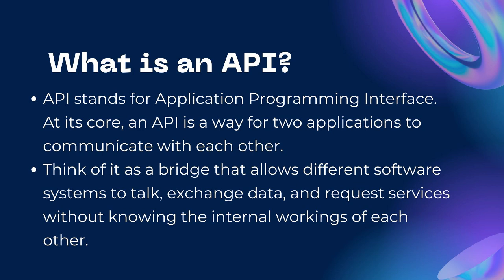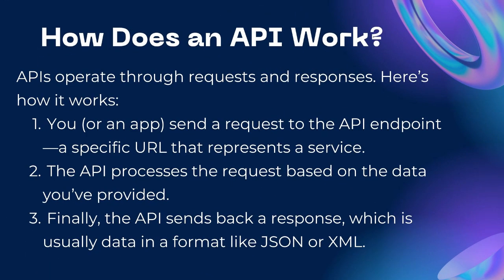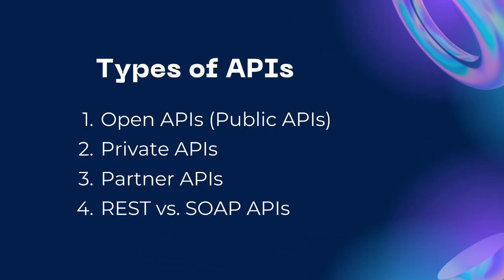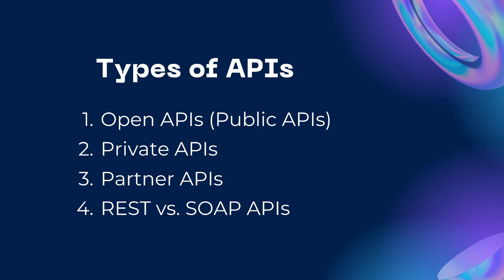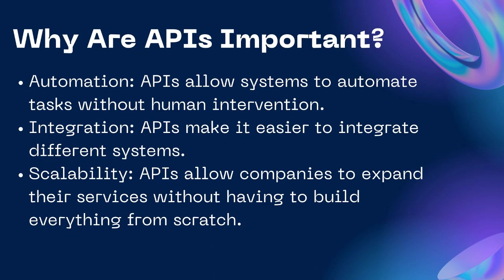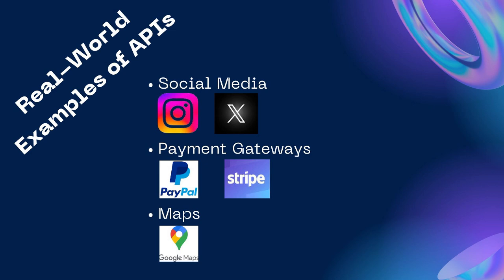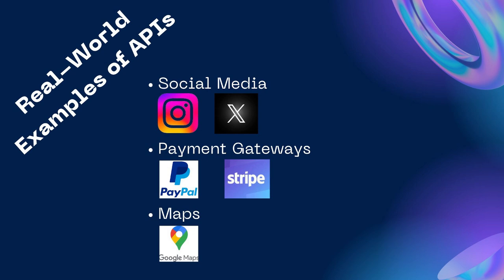APIs Explained in 5 Minutes: The Secret to Powerful Apps!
Ever wondered how apps like Uber, Instagram, or Google Maps work behind the scenes? In this quick 5-minute video, we’ll break down the magic of APIs (Application Programming Interfaces) and how they allow apps to communicate, automate, and integrate seamlessly. From sending requests to receiving data, we’ll cover the basics of APIs in a simple, easy-to-understand way. Perfect for beginners and curious minds! Make sure to watch till the end to level up your tech knowledge.